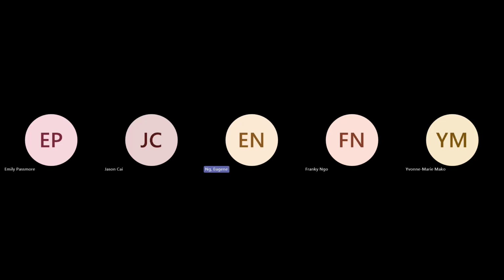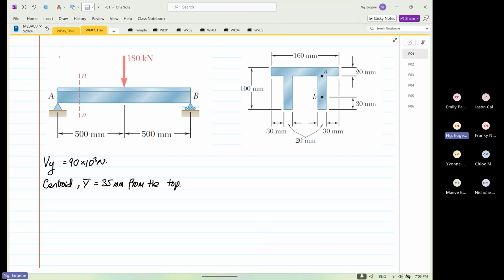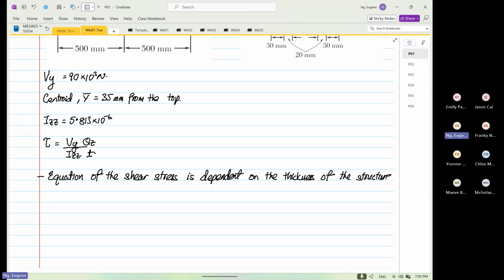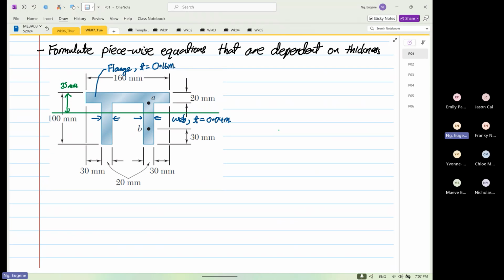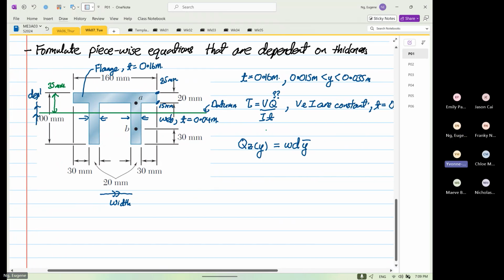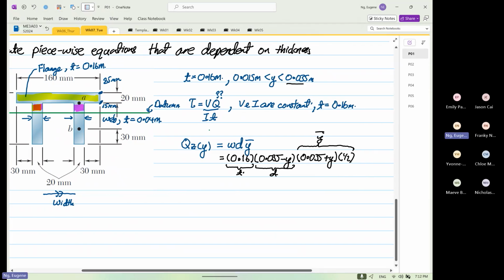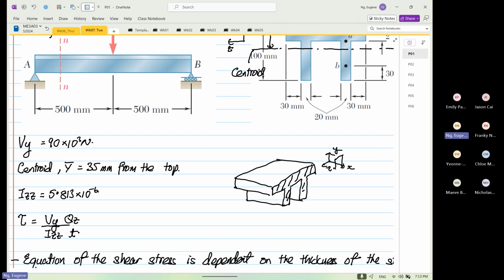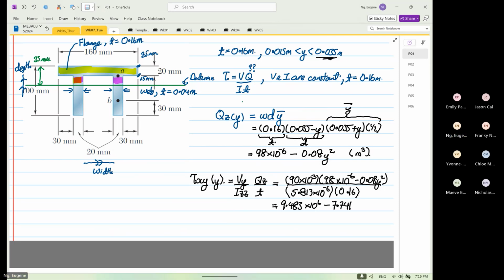Wk07 Tue P01